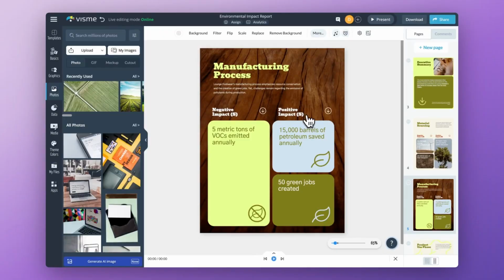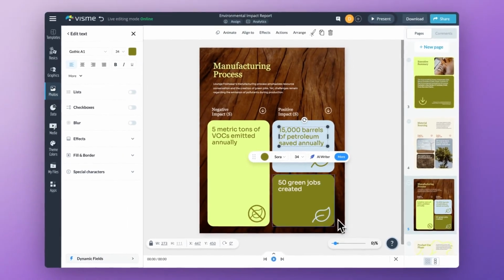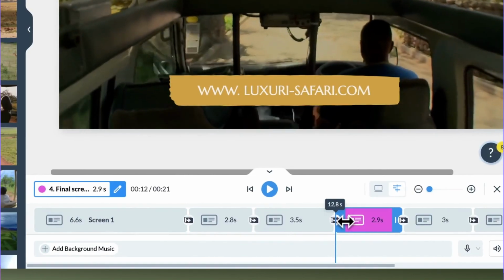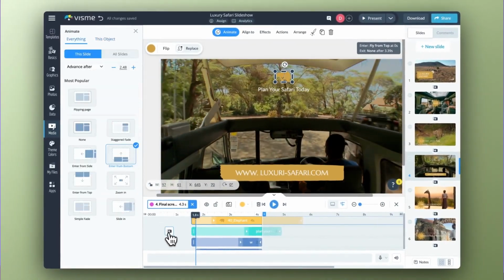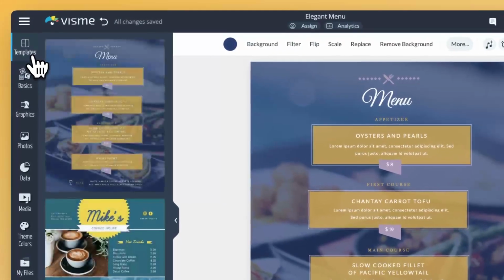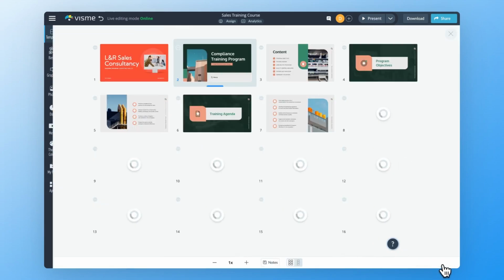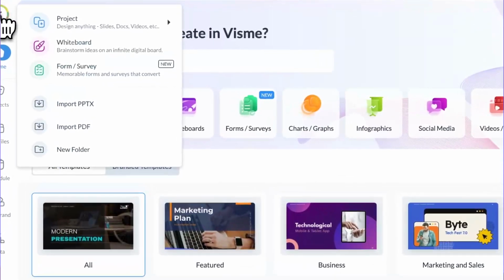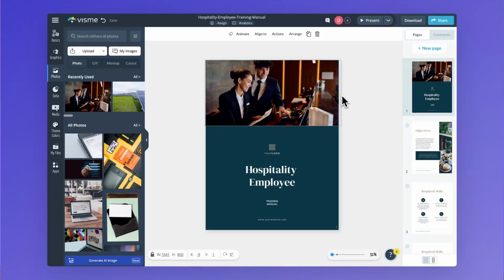Visme July 2024 Design and Features Recap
Here is your July monthly recap from Visme! We are back with the latest features, updates, and happenings in the world of Visme.

July produced some of our favorite features of the year to help streamline and speed up your content production with Visme. Included in last month’s releases was our updated animation timeline. This timeline now has an expanded view for more control over your dynamic projects.

We also gave premium users the ability to change text and fonts across entire projects in the blink of an eye with mass text adjustments. To make your design workflow even more efficient, we’ve added the ability to add or replaced slides directly from within the editor.

Finally, the first version of the long awaited PDF import has been added to Visme. Currently, PDFs are turned into Visme projects to be adjusted as they are, but the next iteration will allow direct editing of the PDF format without adding layers over top.

All these features are officially live and available in Visme

Go try them and keep designing in Visme until our next monthly recap!

TIMESTAMPS
0:00 - 0:12 Intro
0:13 - 1:06 Bulk Font Change
1:07 - 2:05 Updated Animation Timeline
2:06 - 2:46 Templates in Editor
2:47 - 3:20 PDF Import
3:21 - 3:32 Outro